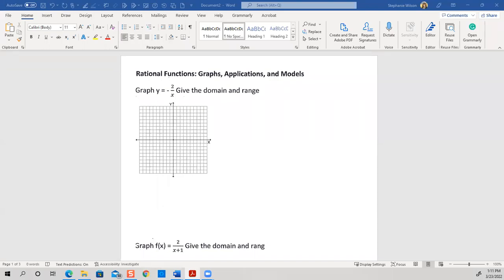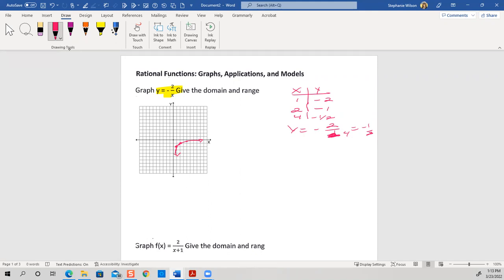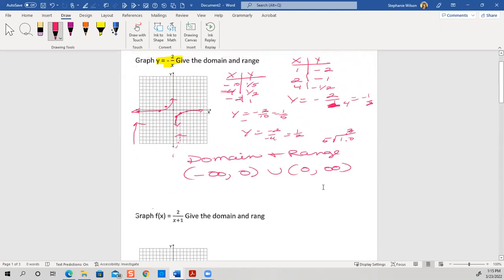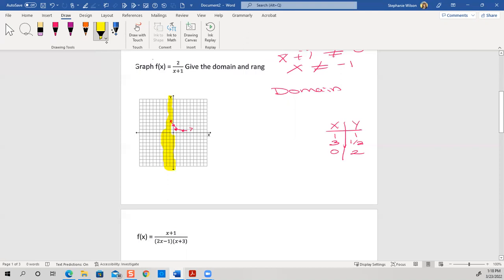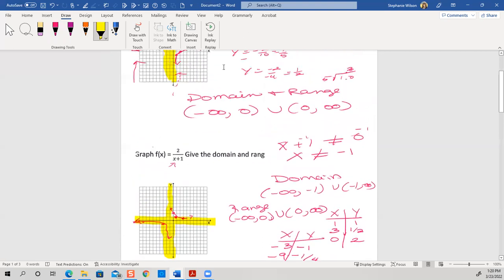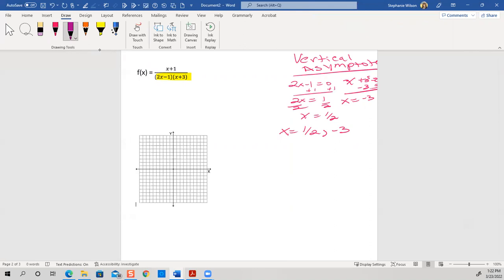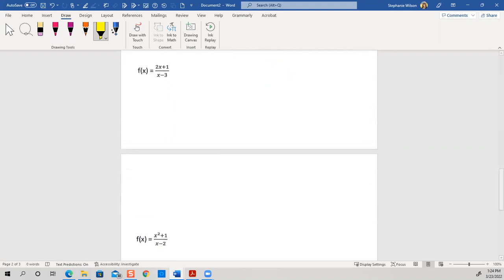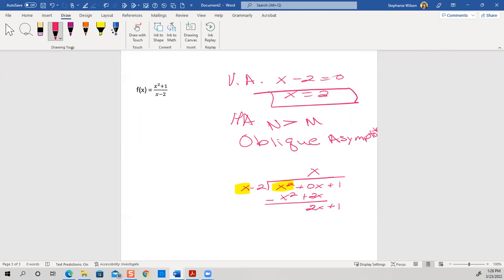Rational Functions Graphs, Applications, & Models